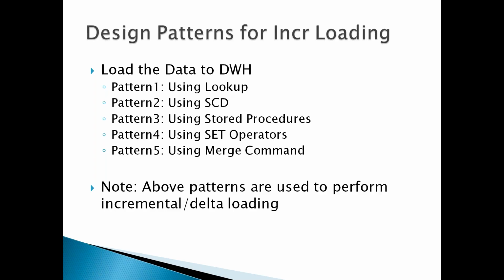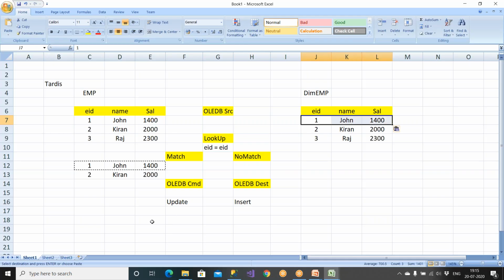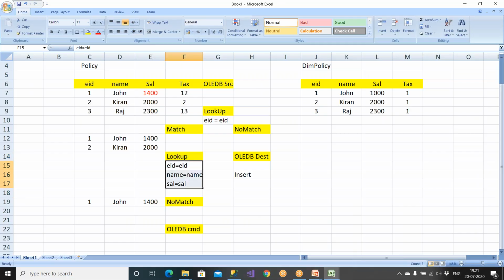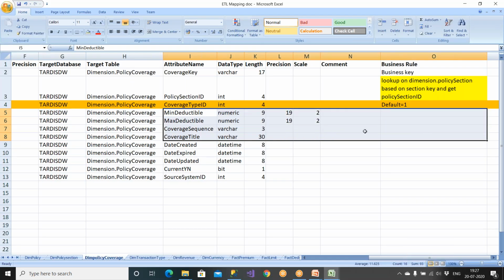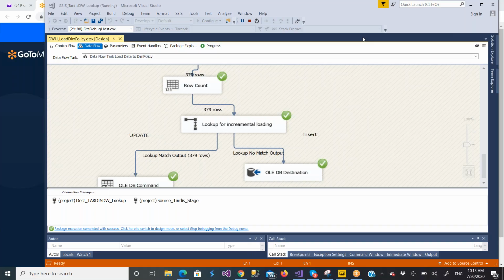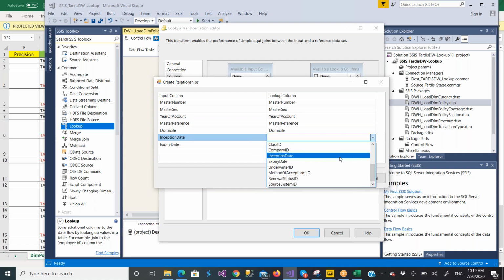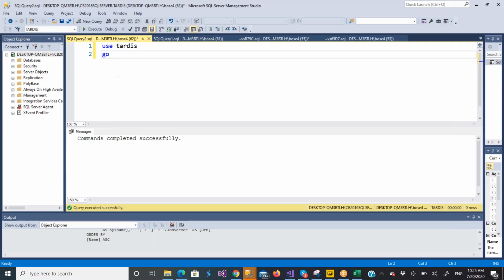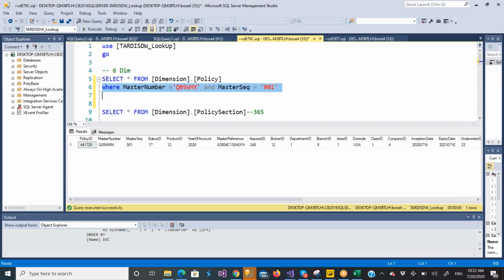MSBI PROJECT SESSION 08 cnr loading using lookup for updates